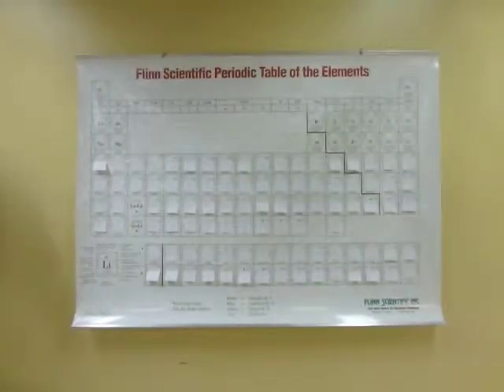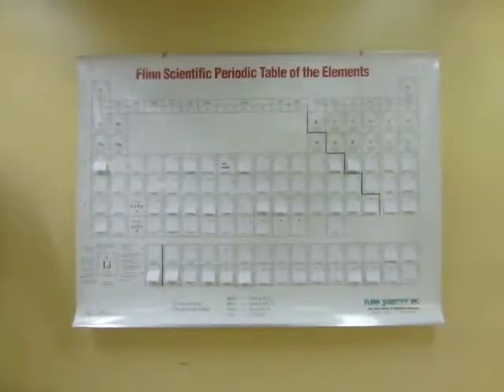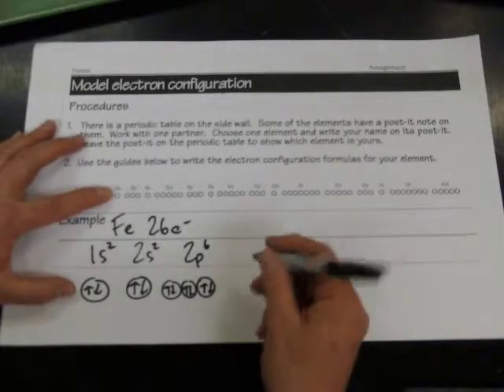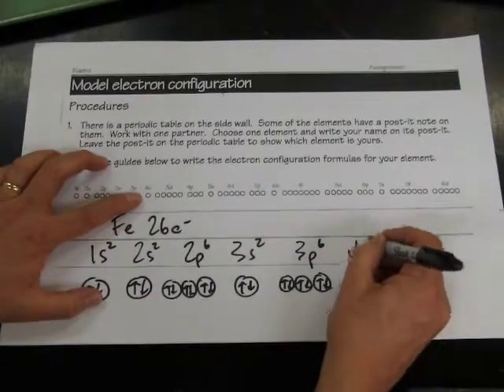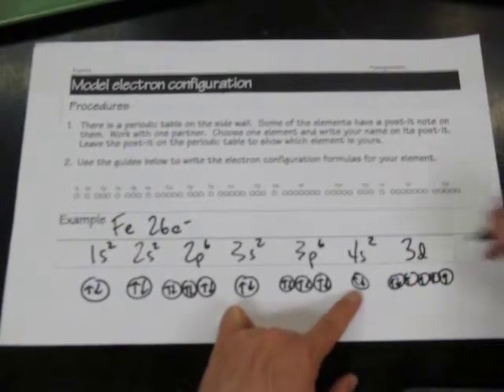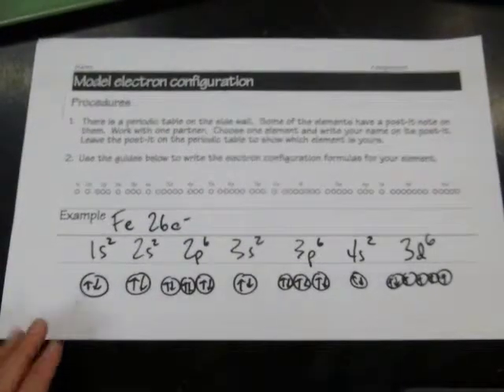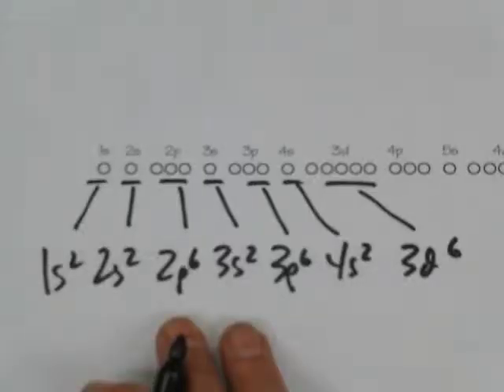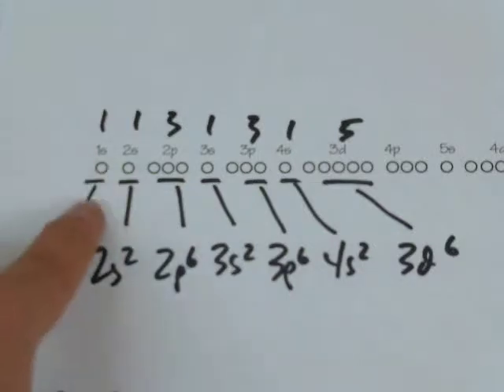e configuration model